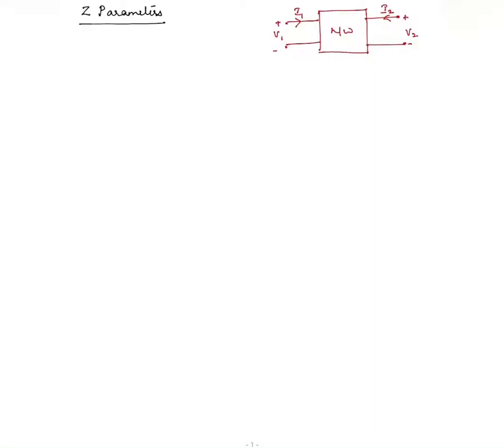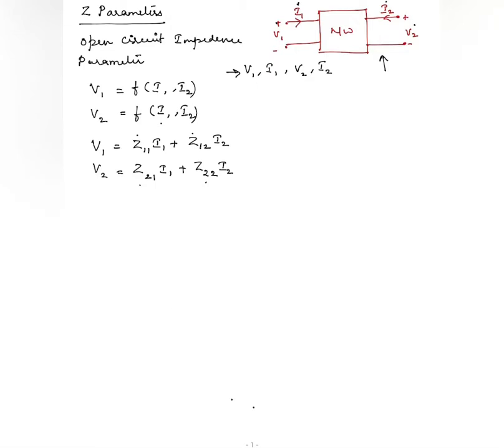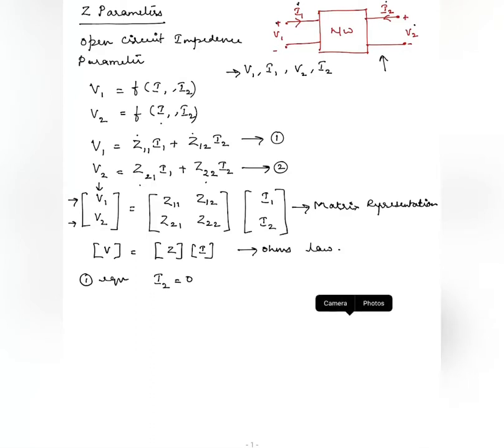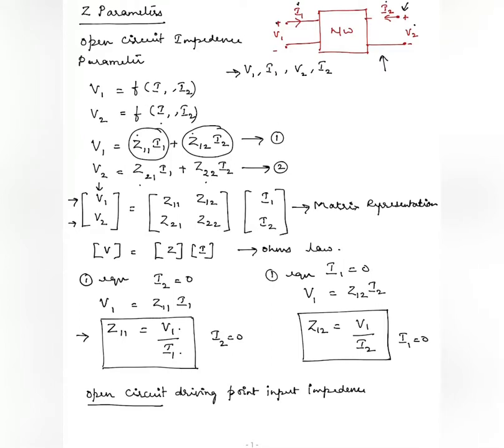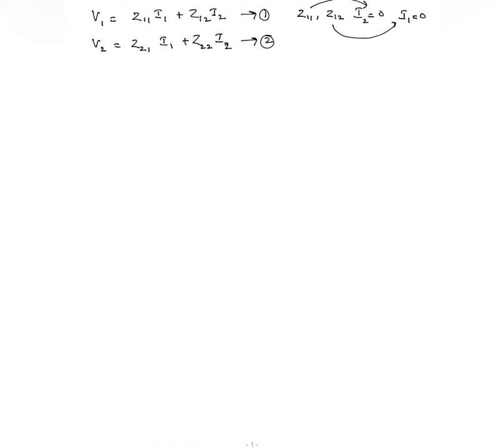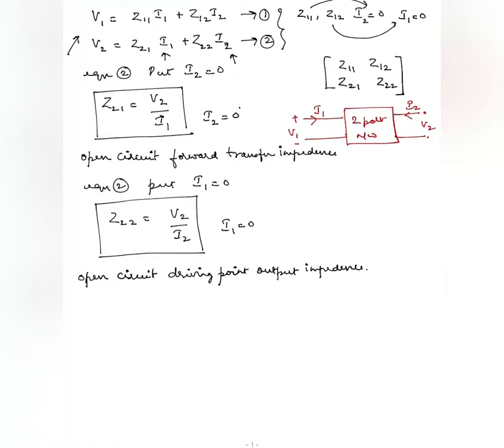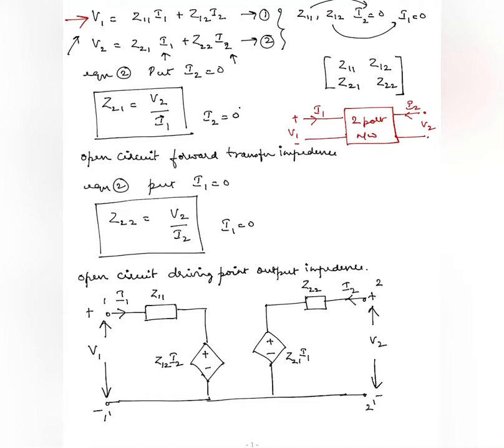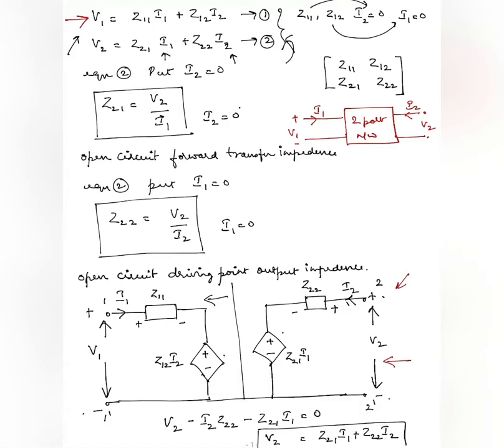Z parameter representation of a two port network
In this video Z parameter representation of a two port network is discussed. The circuit level equivalent of a two port network in terms of  Z parameters is also discussed in this video. Helpful in cracking Z parameter related problems.